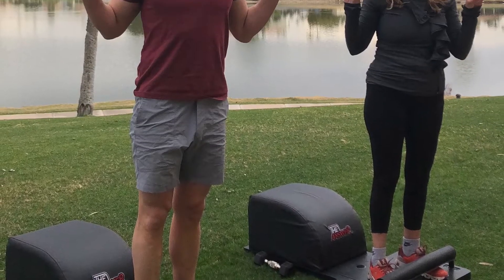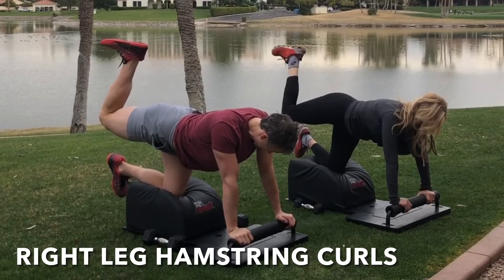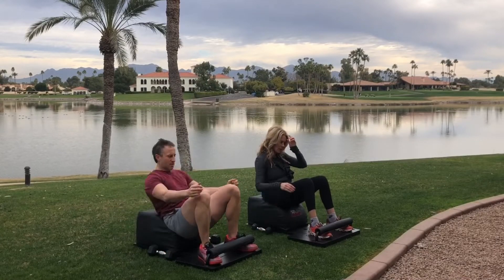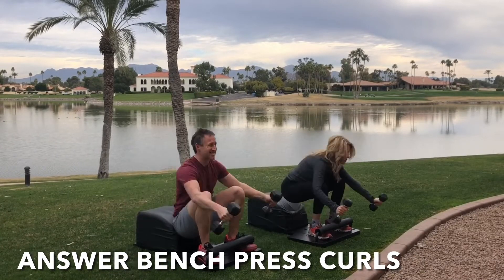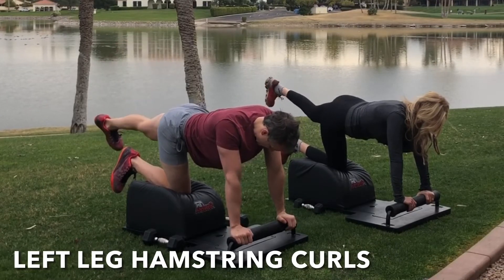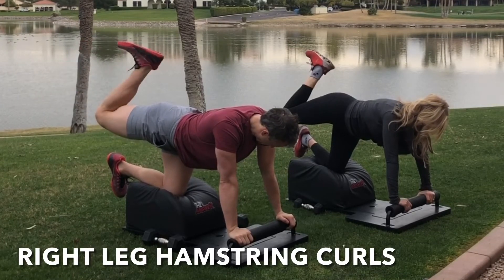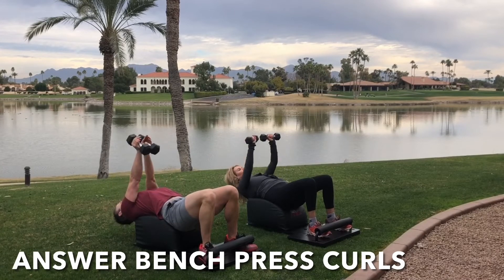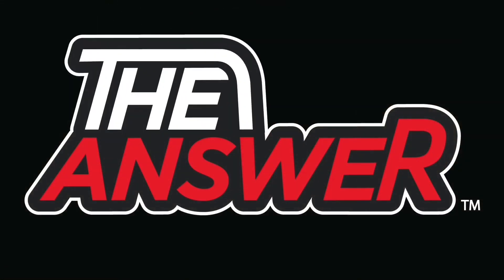THE ANSWER MOVEMENT- DAY 20 COUPLES TOTAL BODY WORKOUT HAMSTRINGS QUADS GLUTES CORE CARDIO EXERCISES